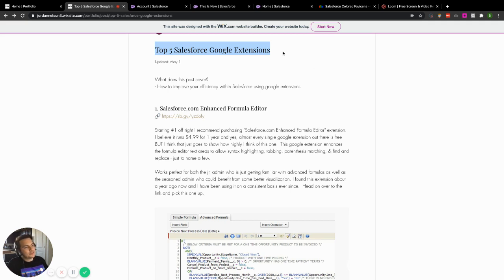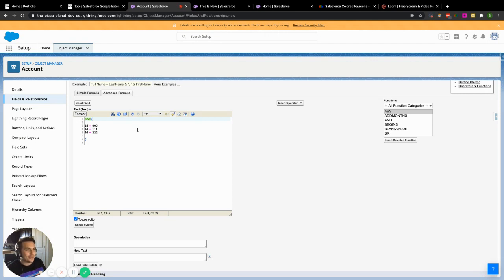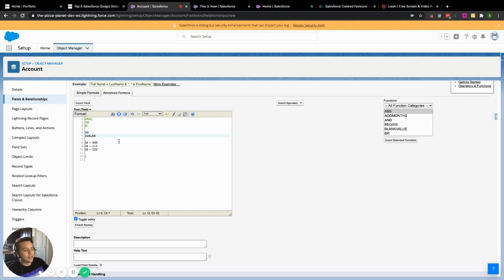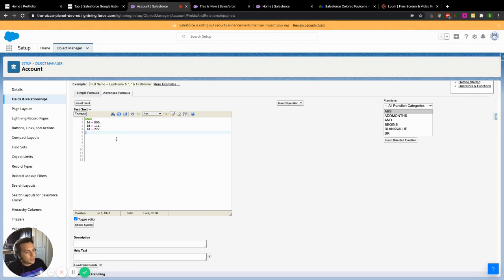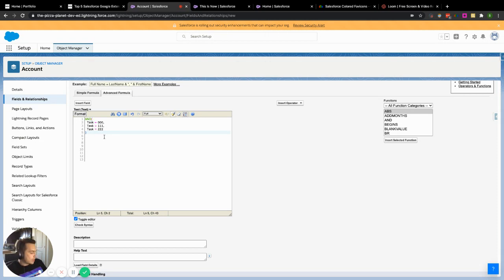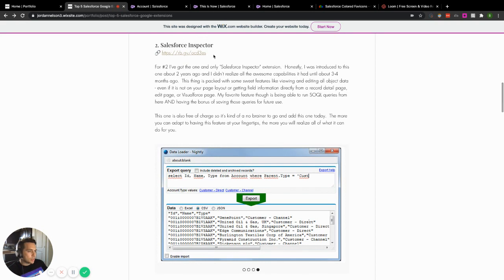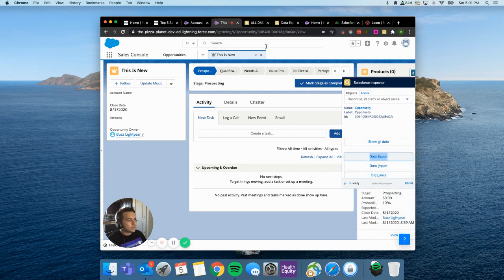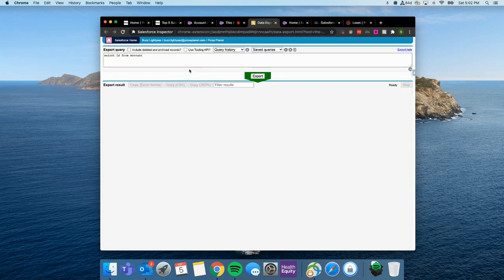The 5 Most Impactful Salesforce Google Extensions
In this video, I review the BEST salesforce google extension one person can download